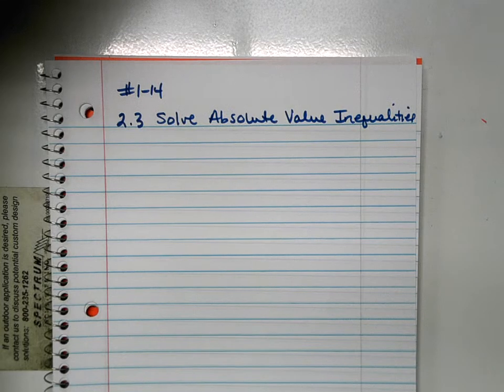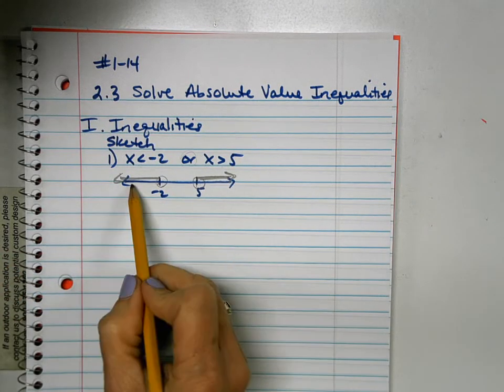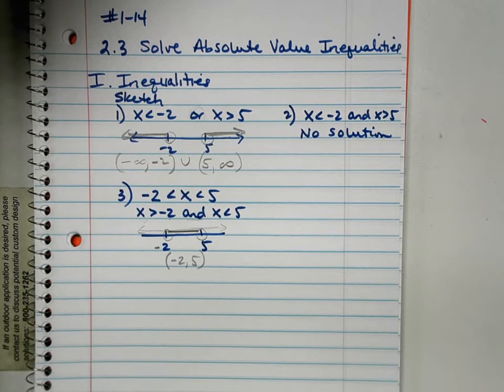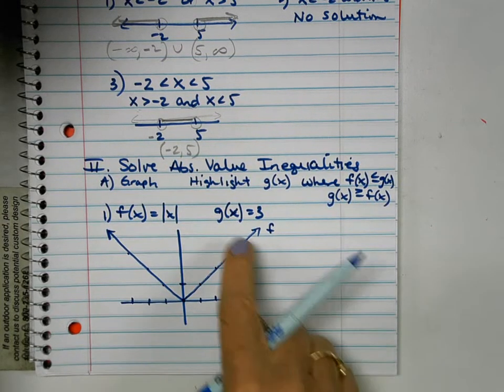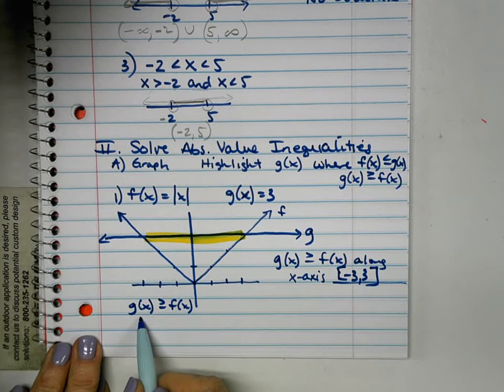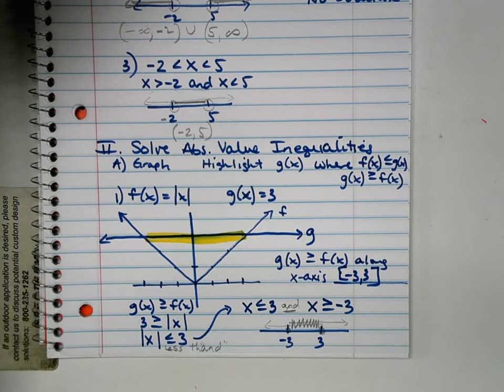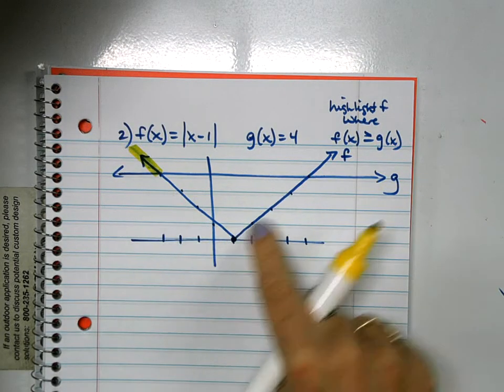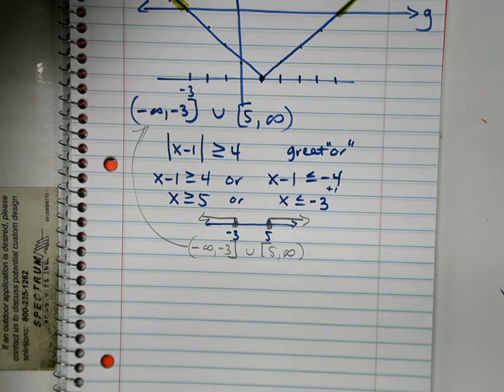M3 2 3 Notes